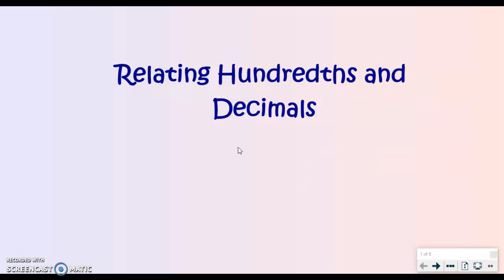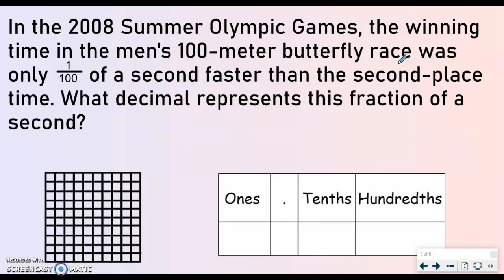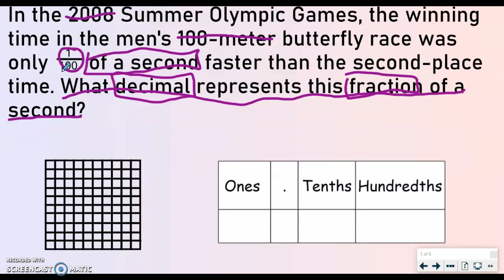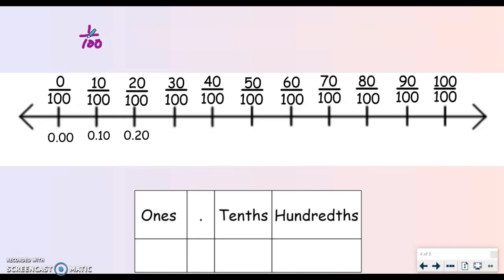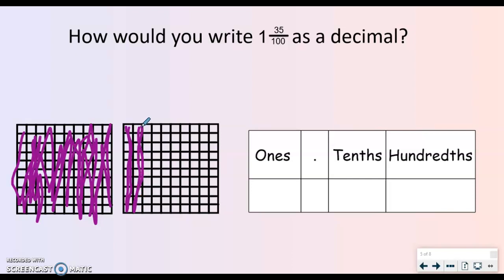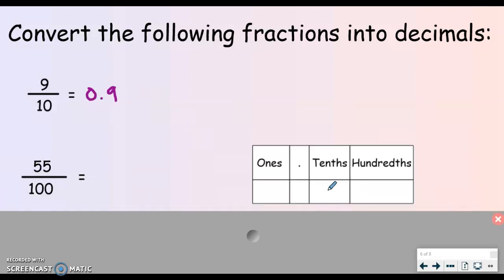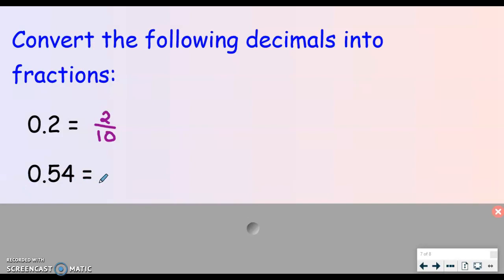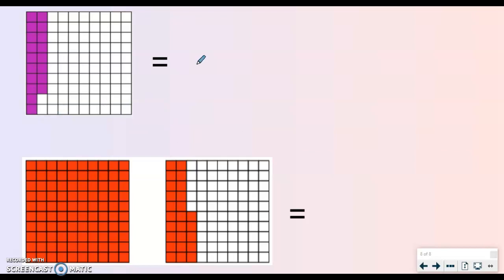Relating Hundredths and Decimals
In this video we will learn how to write fractions with 100 in the denominator as decimals.